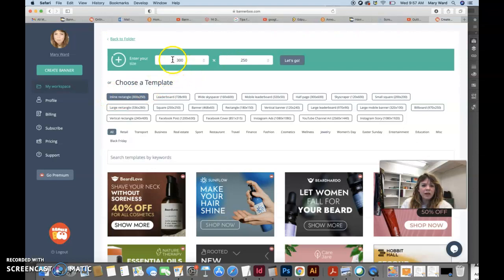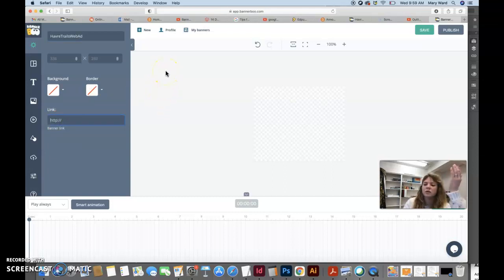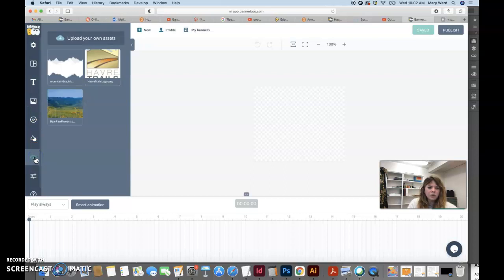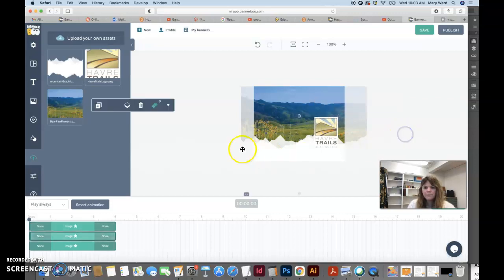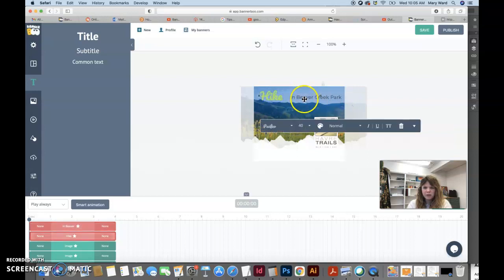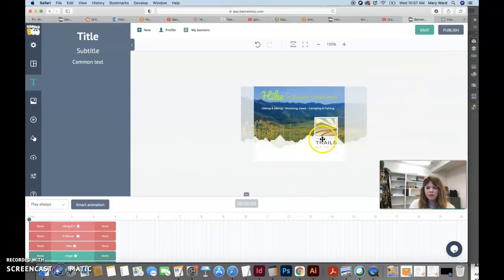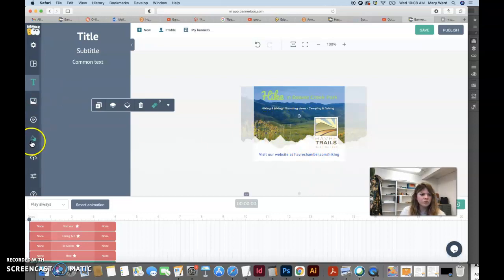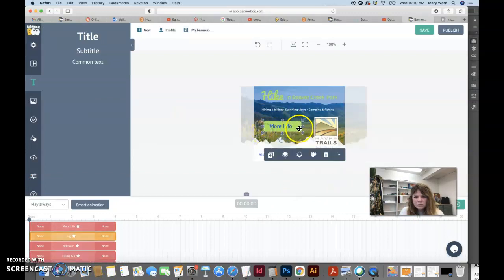Signing Into BannerBoo, Designing layout of ad